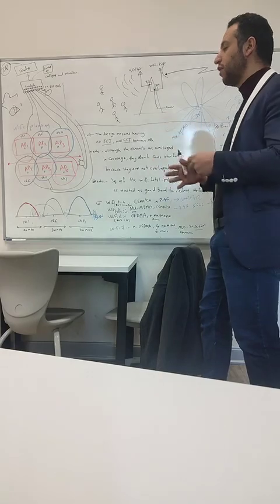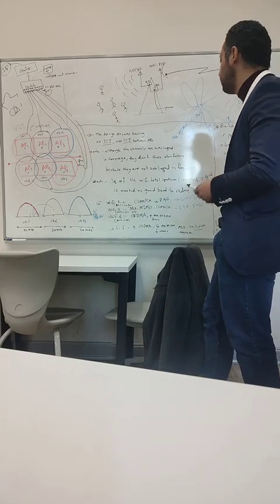Explaining how to plan, design, and build a WiFi network with wired or wireless backhaul links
For the case without wires, we have the following 4 different scenarios.
1- WiFi (Backhaul) to Cellular (Access)
2- Cellular (Backhaul) to WiFi (Access)
3- WiFi  (Backhaul) to WiFi (Access)
4- Cellular (Backhaul) to Cellular (Backhaul)